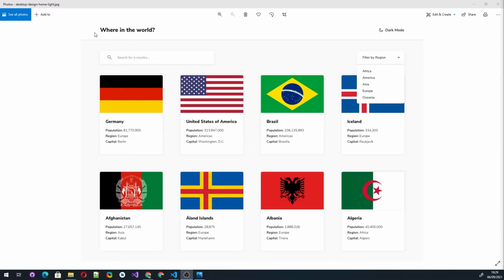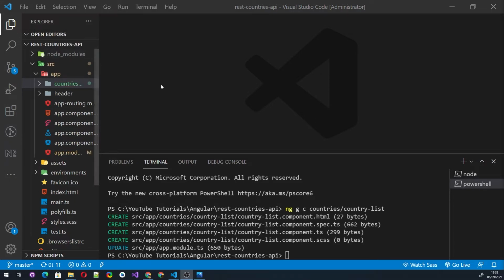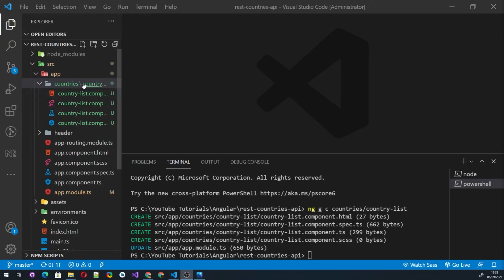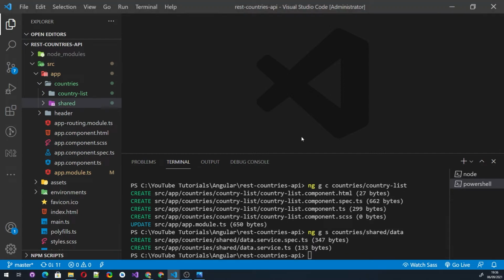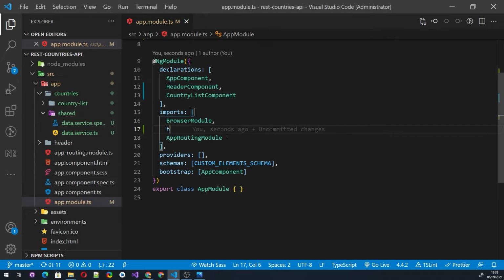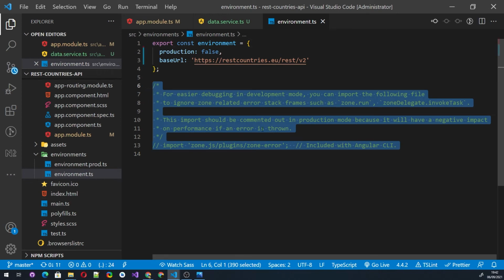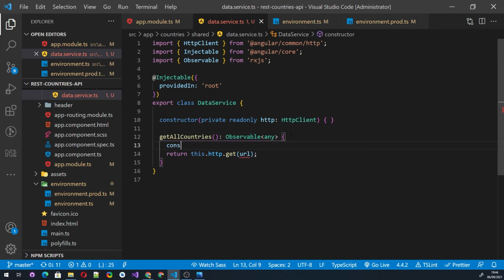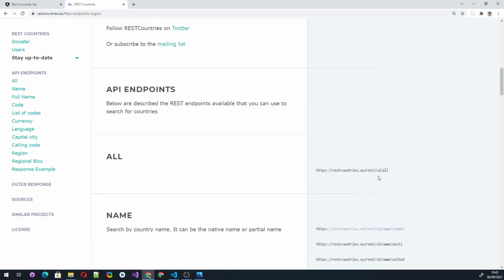Full Angular Tutorial #6 - Add Data Service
In this tutorial, we'll add the data service and our first method to retrieve the list of countries